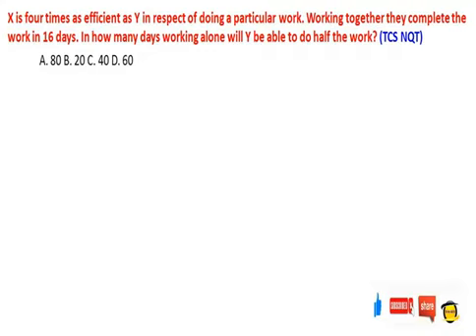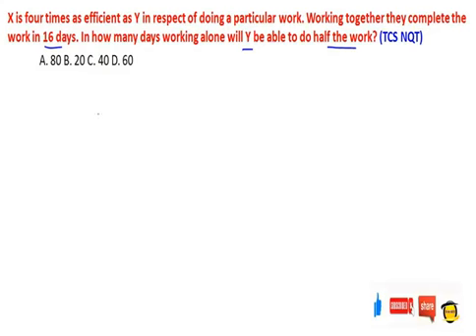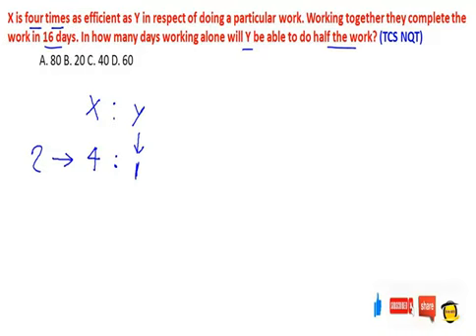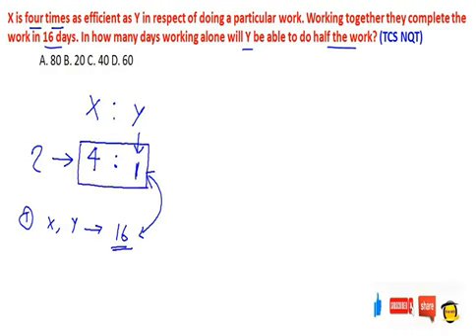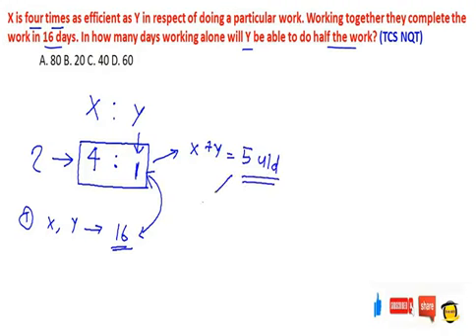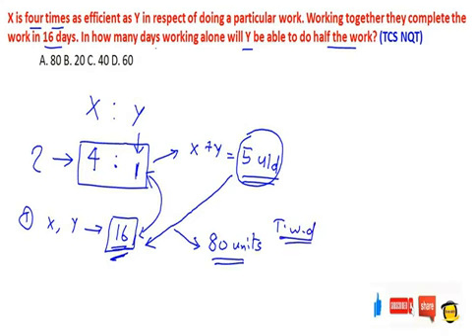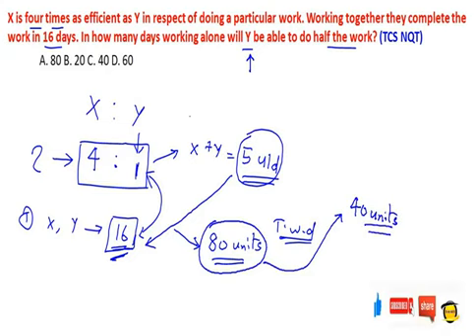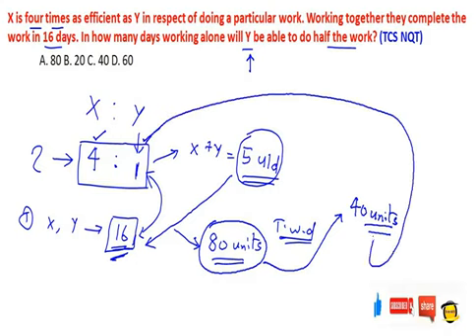TCS NQT Previous Year Questions, Time & Work - Question 7 |Numerical Ability| Solve in 3 seconds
Reminder basic videos to learn before preparing for TCS NQT 2022

For viewing the entire set of Time and Work Models kindly visit,